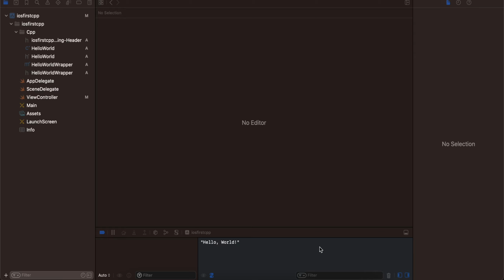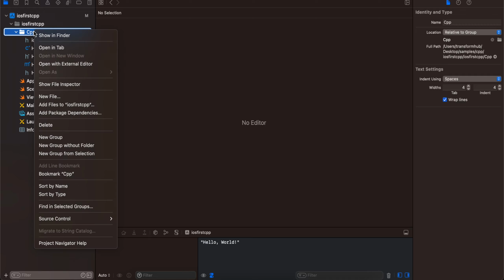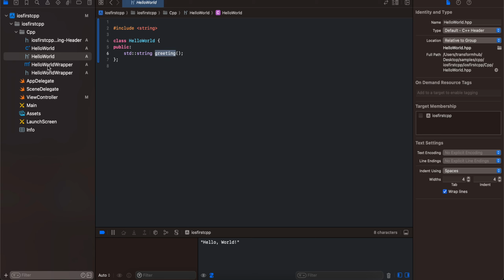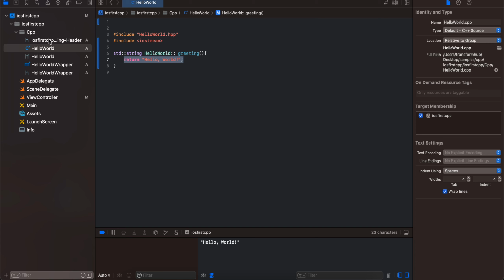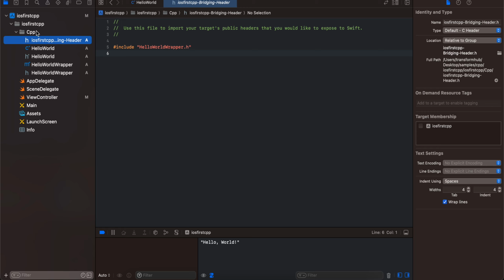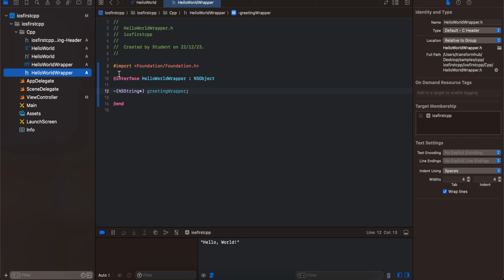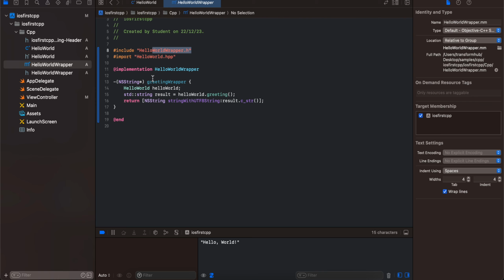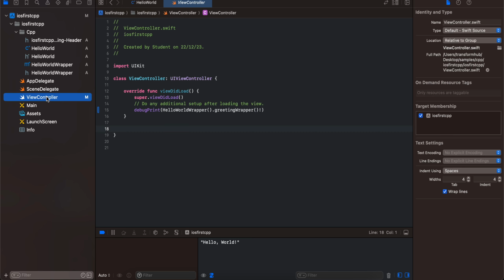How to integrate C++ in iOS app